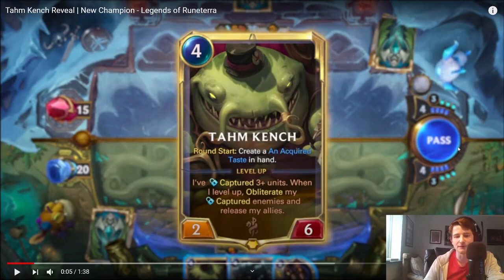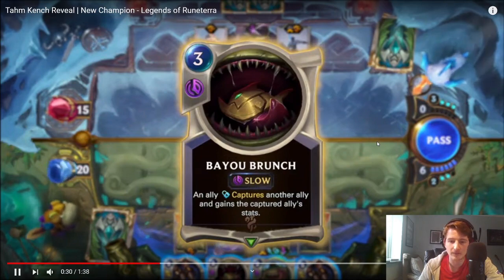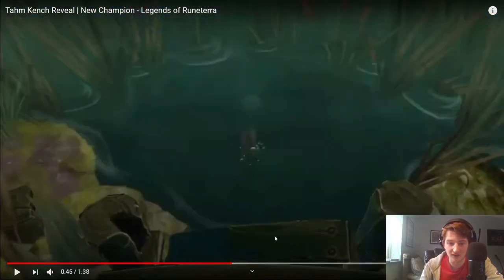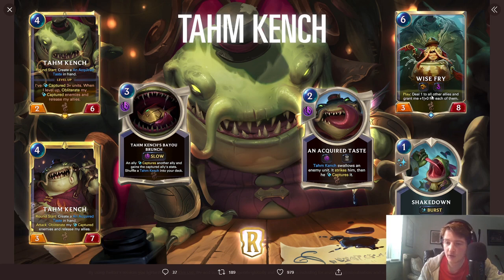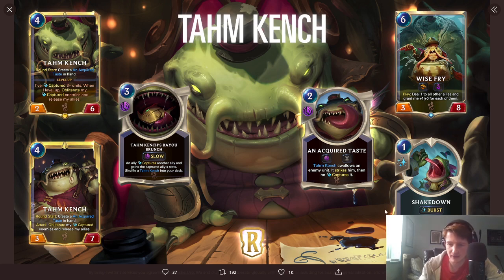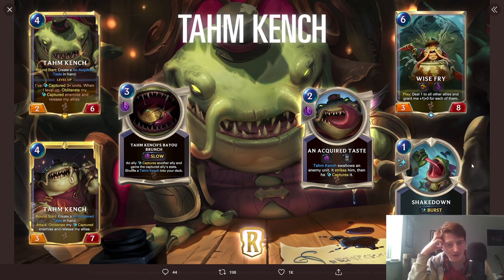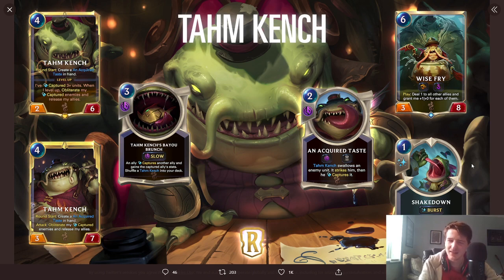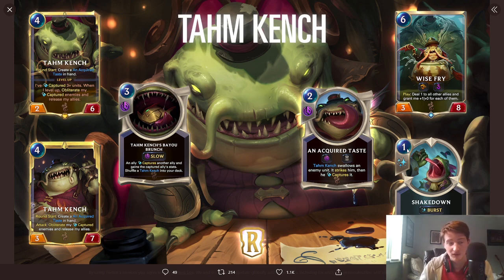TAHM KENCH IS HERE!! | First Champion Reveal for Upcoming Set | Legends of Runeterra Spoiler Reveal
Wooooooop.